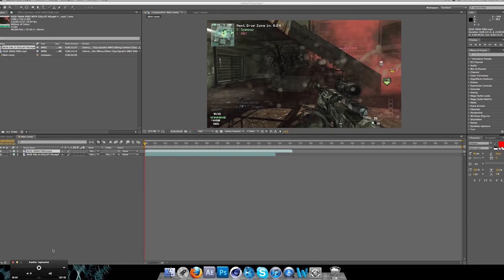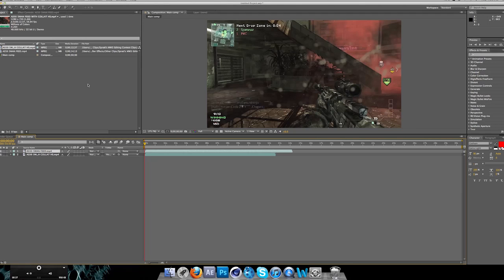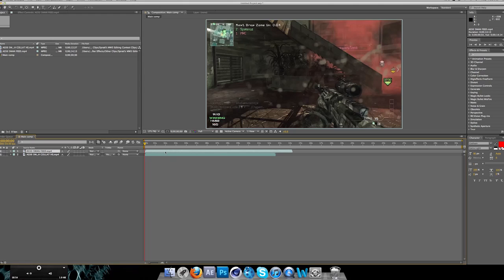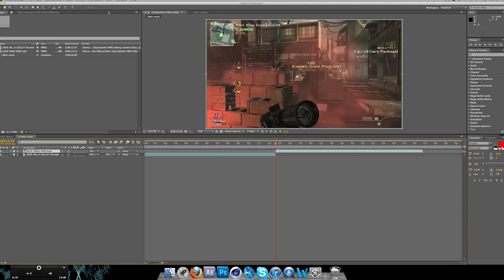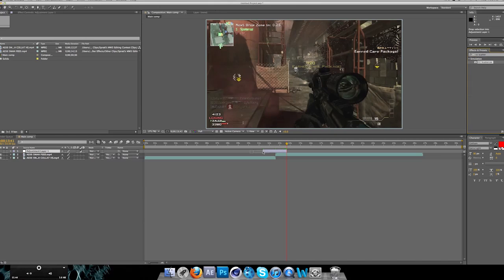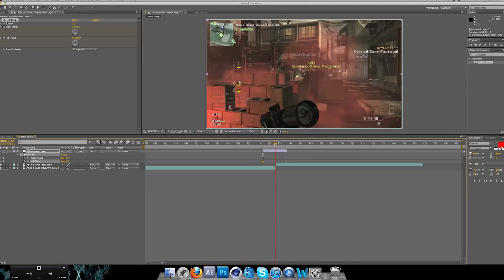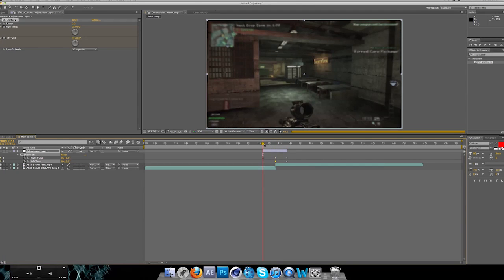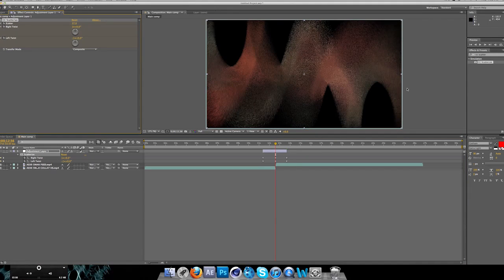Tutorial Talks!: After Effects // Episode #2 'The Scatter Transistion'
Yo guys, Frits here with my 2nd Tutorial Talks video! Leave any suggestions and requests down below and don't forget to press the like button! If you have any questions about this video be free to ask them through PM or comment section below.

***IGNORE THESE***
After Effects Tutorial Basic Text Knoll Light Factory Animation Part 1 Part 2 Final Cut Express Studio Screen Flow Series ThirdFloors Tutorial Series How to Explanation Howto Beginner to Advanced Mac PC Gaming Editing Graphics VFX vfxBro GFX talk over voiceover walkthrough guide episode 1